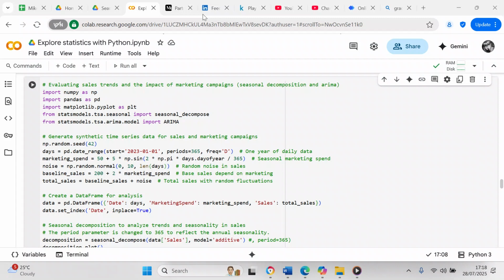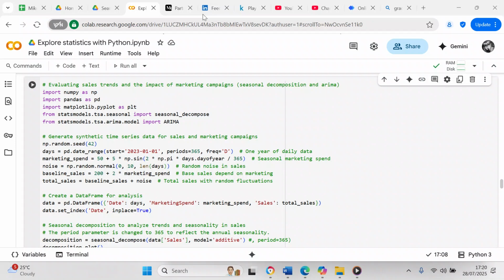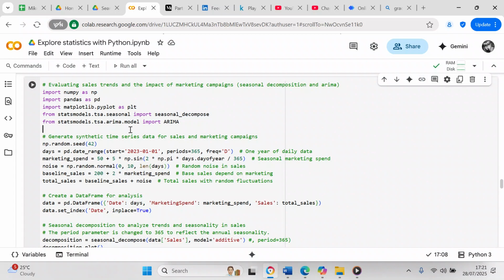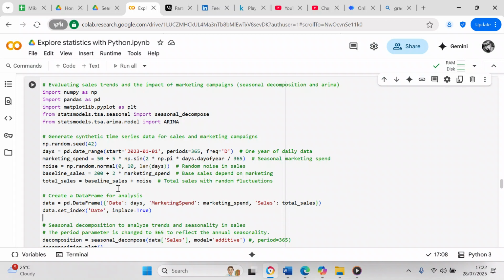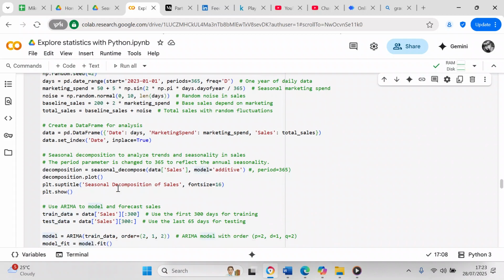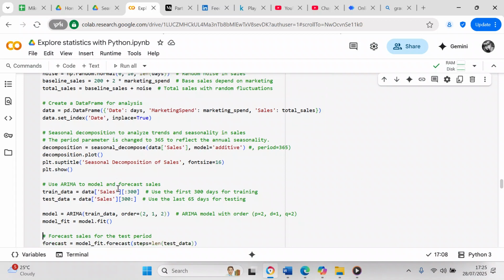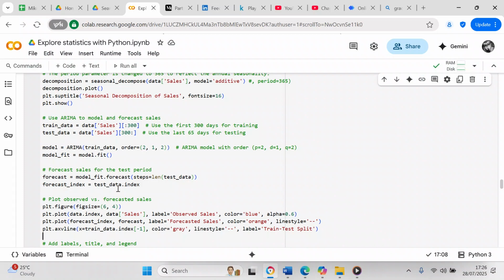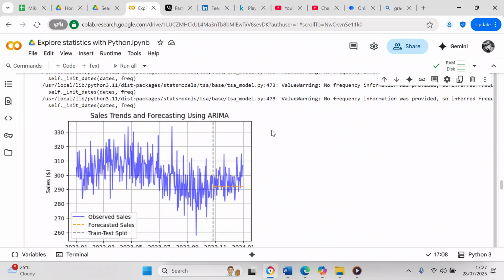Forecast on sales trends using the ARIMA model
In this video I review the Python code of a program that decomposes the signal and forecasts sales using the ARIMA model.
The pdq order for this program is (7,0,3)